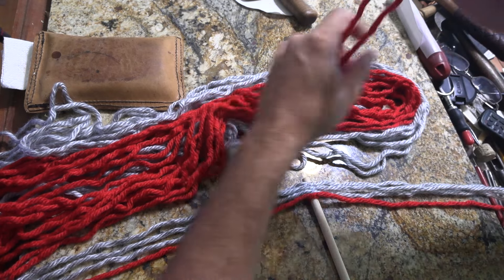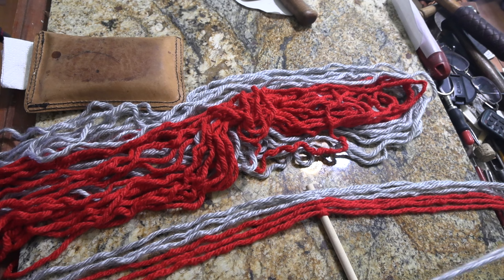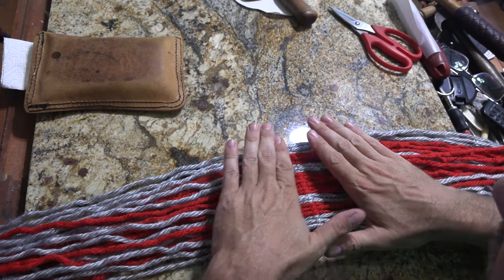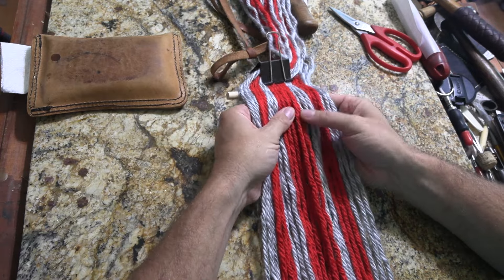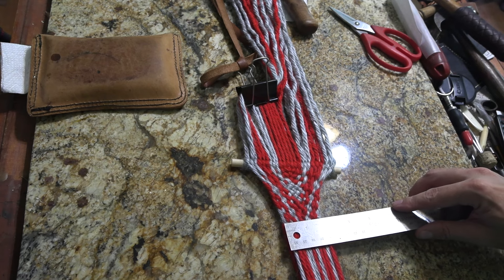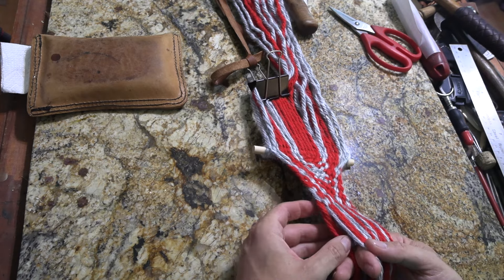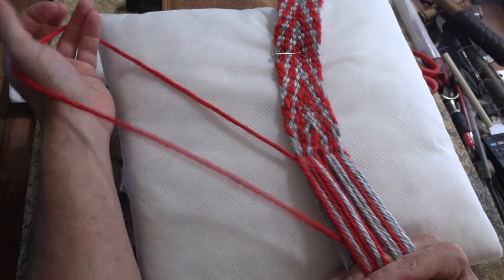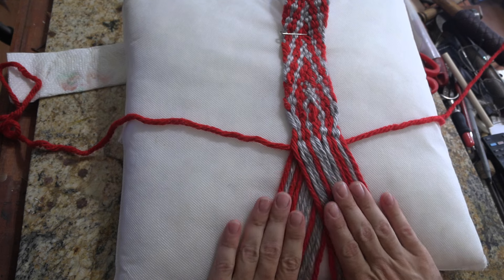Finger Weaving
Weaving a strap for a leather bag I plan on making.  Finger weaving like this was common among native American artisans.  Some of the techniques probably pre date European contact but the fur trade brought better materials to work with.  Sashes and straps woven like this would have been common as part of 18th and 19th century native and pioneer equipment.